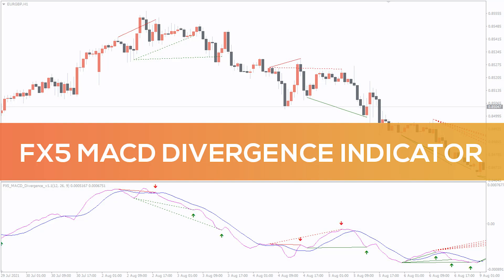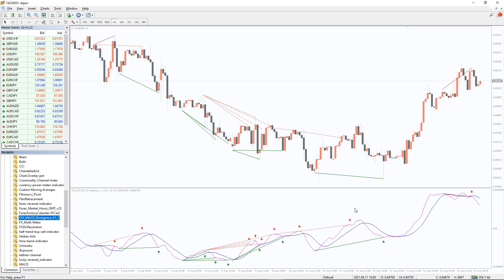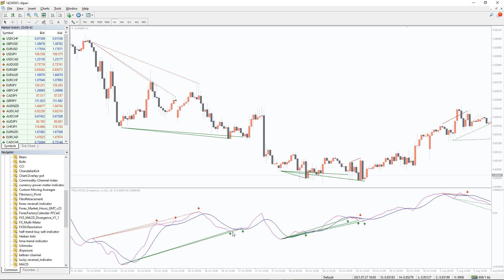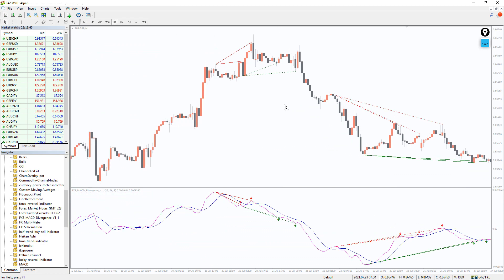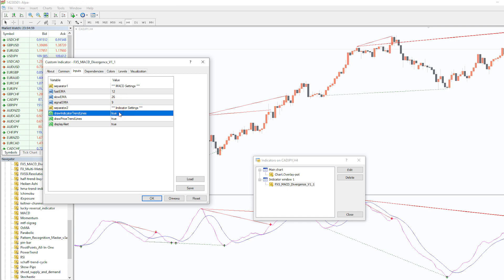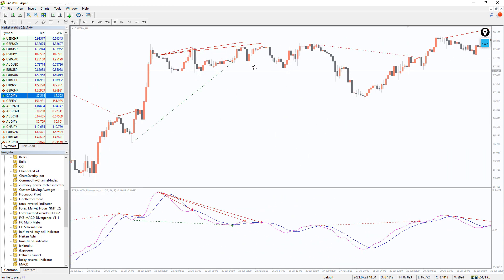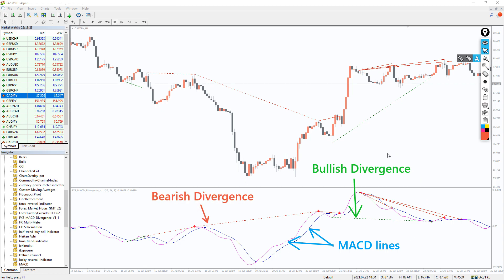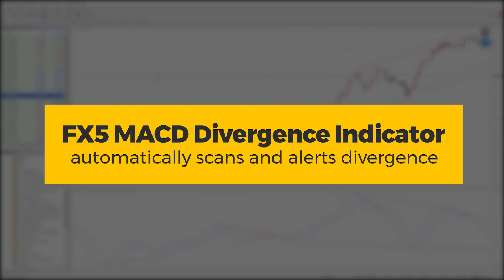FX5 MACD Divergence Indicator for MT4 - BEST REVIEW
FX5 MACD Divergence Indicator for MT4 - Download FREE

Automatically identifies and draws convergence and divergence. Best FX5 MACD Divergence based divergence indicator for MetaTrader.